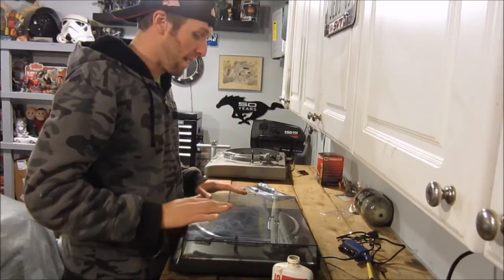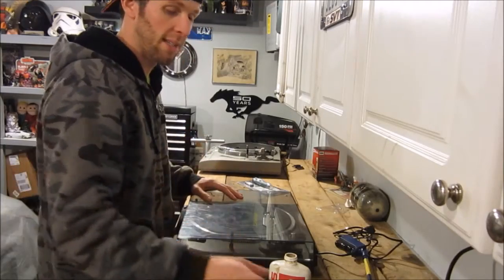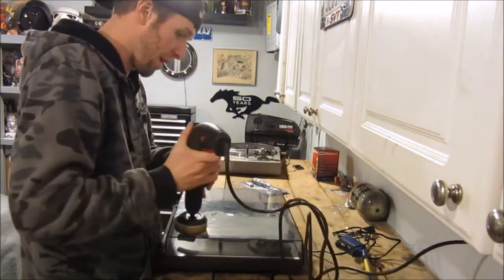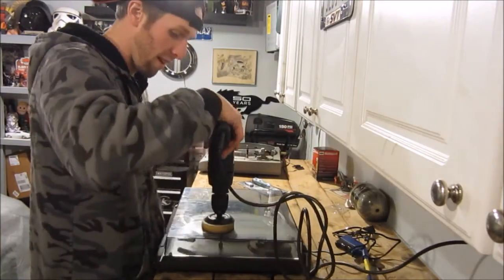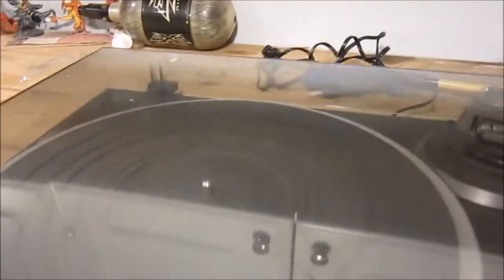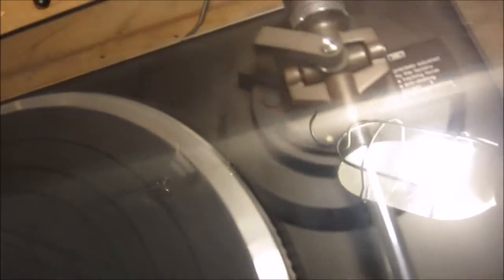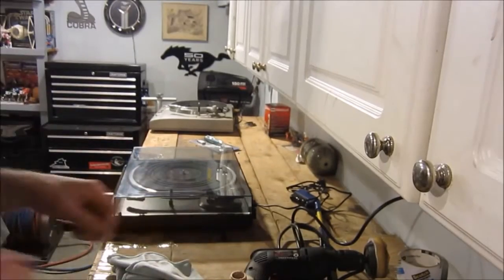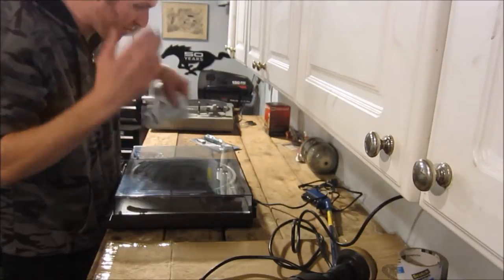Polishing Plastics with NOVUS #2 - remove light scratches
LOTS MORE HANDY REPAIR AND MONEY MAKING VIDEOS COMING. This is my method for removing light scratches from clear or colored plastics. Great for use on home and automotive applications.